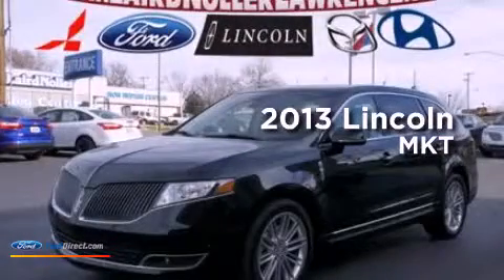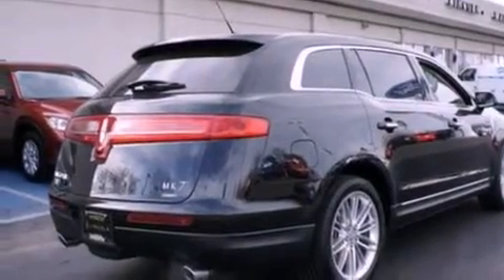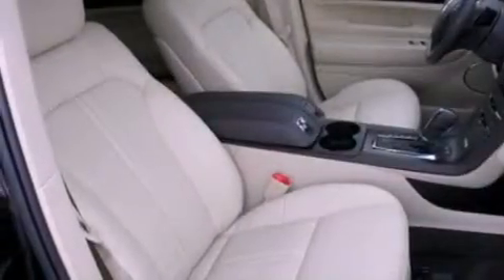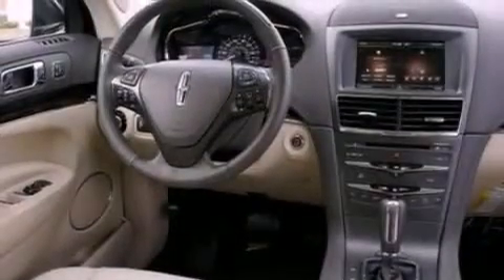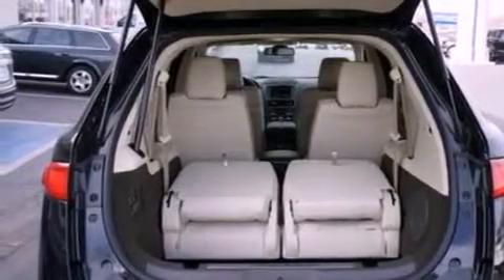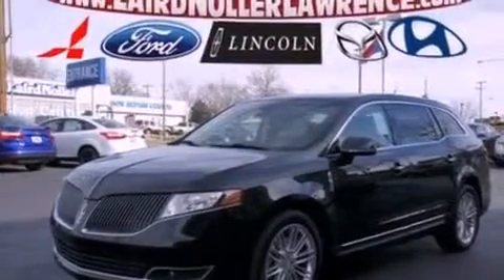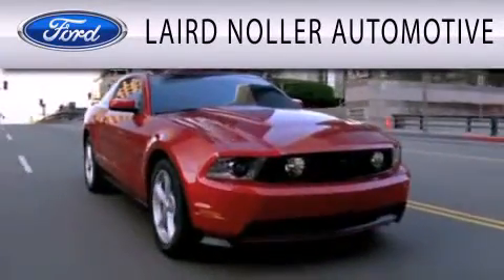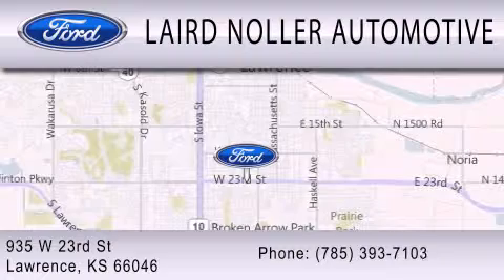2013 Lincoln MKT Lawrence KS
Year : 2013
 Make : Lincoln
 Model : MKT
 Engine : 3.5L V6 24V GDI DOHC TWIN TURBO
 Trans . : 6-SPEED AUTOMATIC
 Exterior : TUXEDO BLACK METALLIC
 Miles : 11

 Stock : 13L373